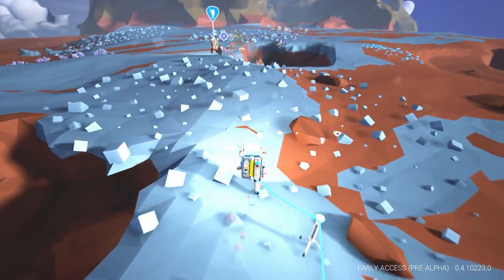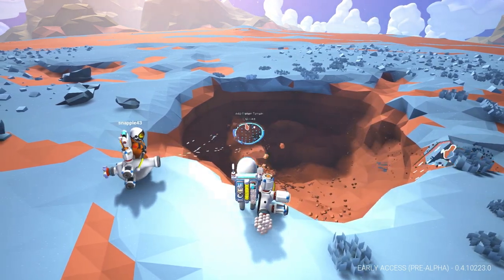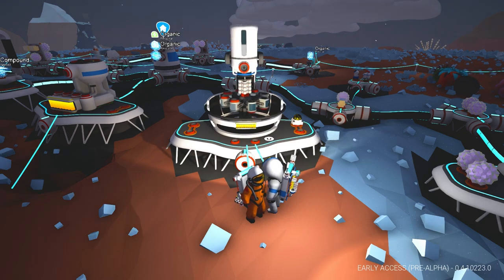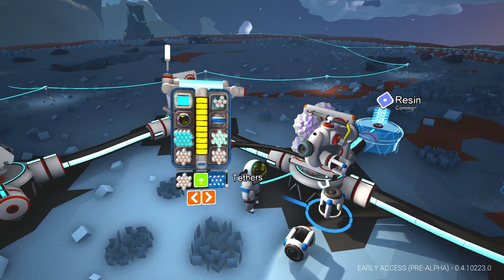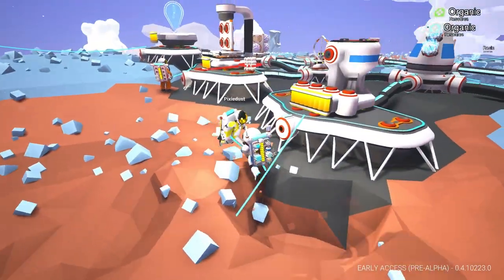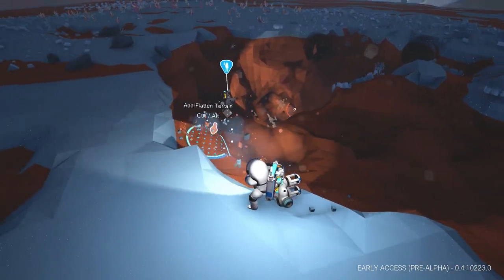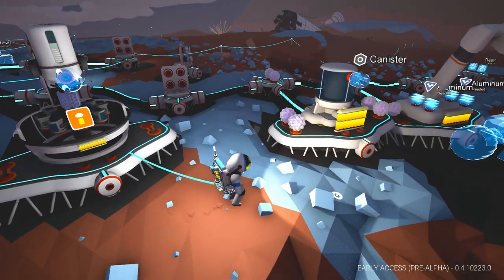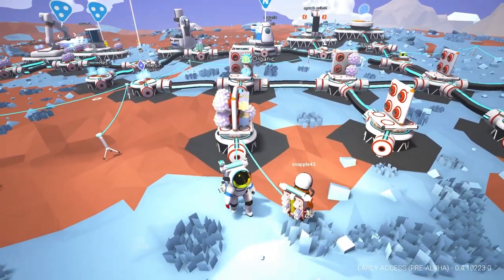The FGN Crew Plays: Astroneer #29 "Storage Facility"